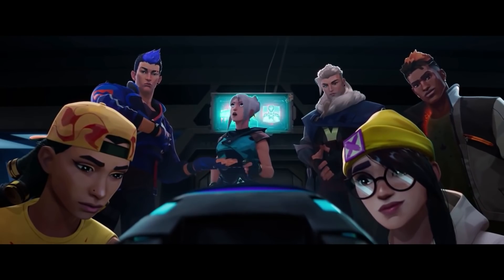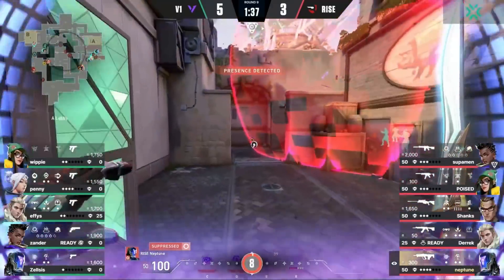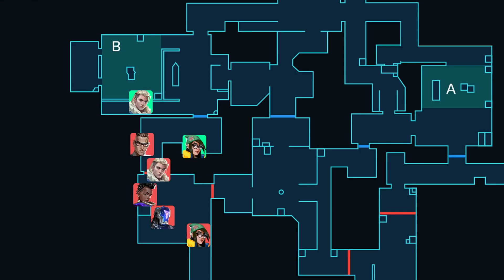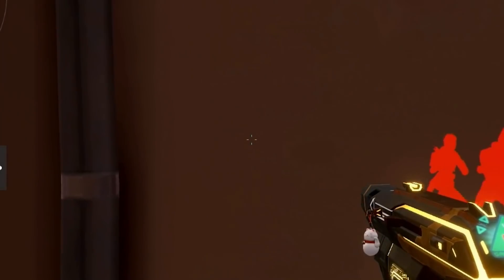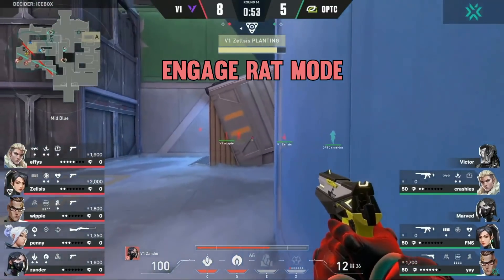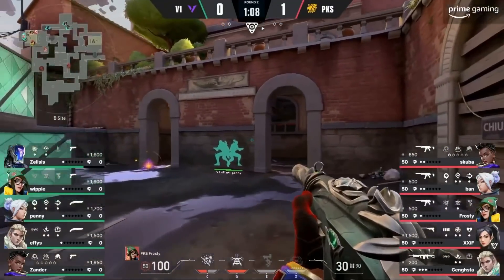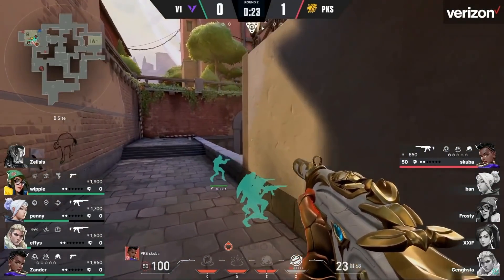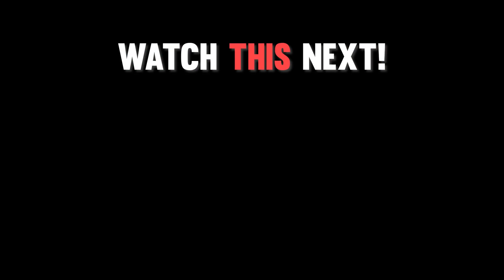How to DESTROY the Valorant Economy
A video about winning without money in Valorant. This is a guide to the Valorant Economy.

These strategies from Version1 are a big reason why they are one of the best teams in North American VCT.